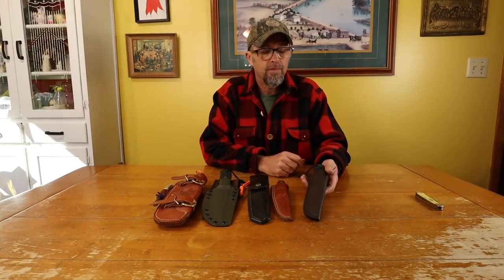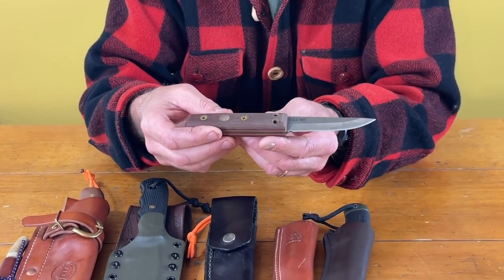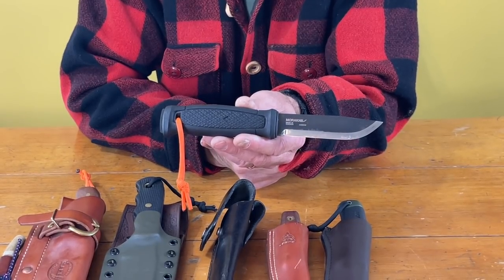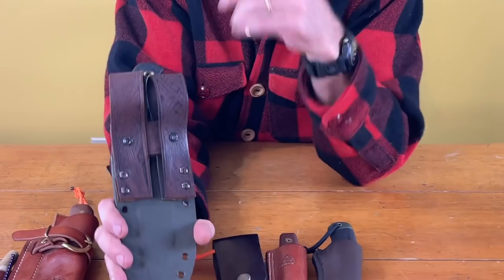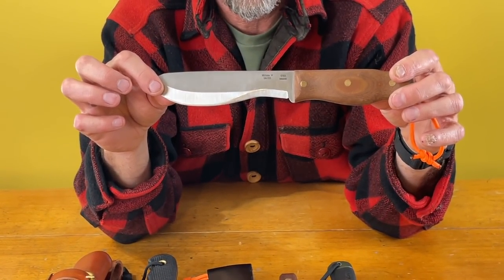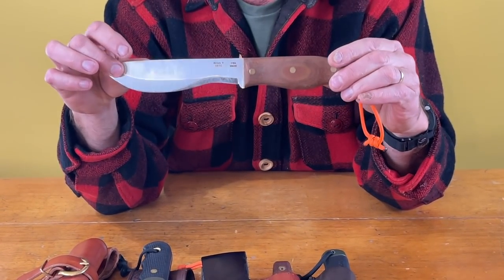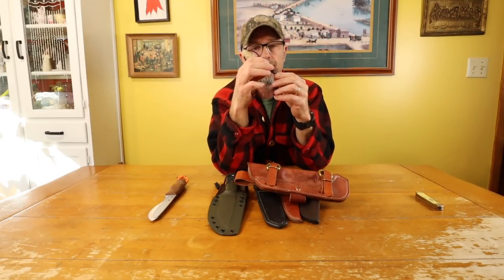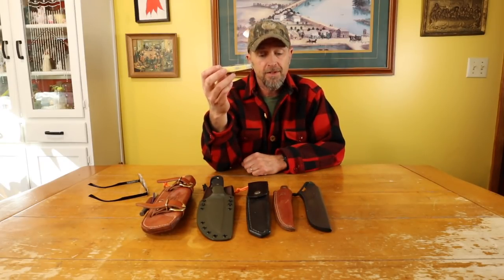Sharing my Favorite Knives - In Appalachia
Watch this video to hear Matt talk about his favorite knives and to see the one he's carried for the last 26 years on a daily basis.